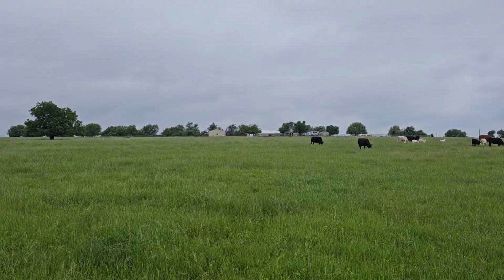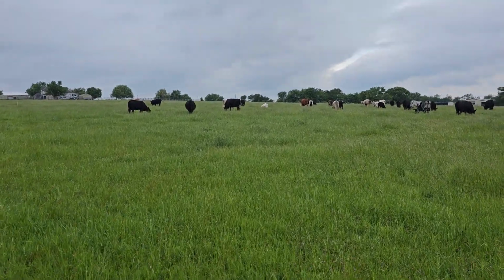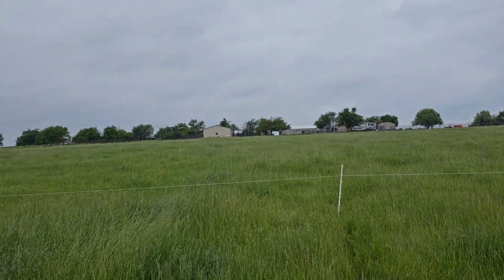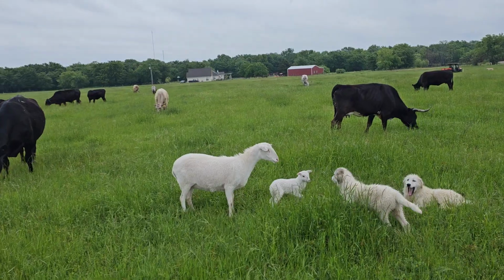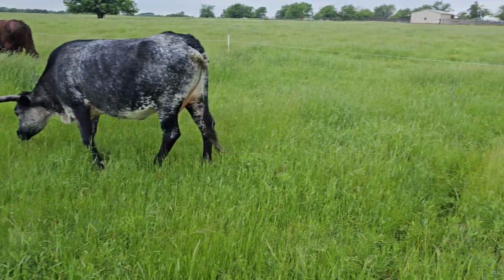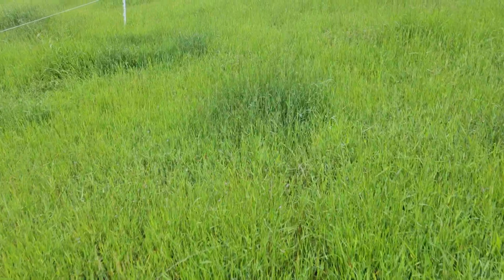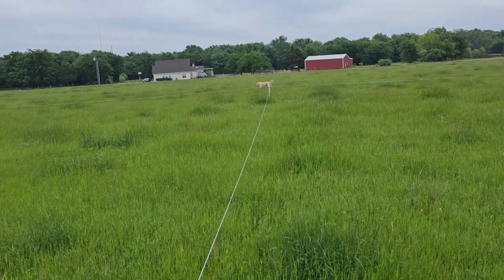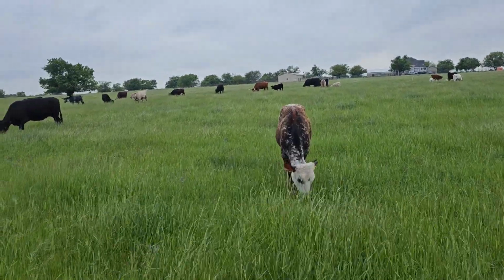The kinds of grass I grow in Northeast Texas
55 F with lots of rain and lighting and thunder. We got over 1/2".

Rotation 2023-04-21 Section 2 Cell 4

Wednesday April 16th, 2023 8 AM